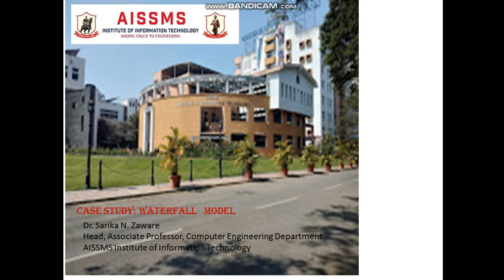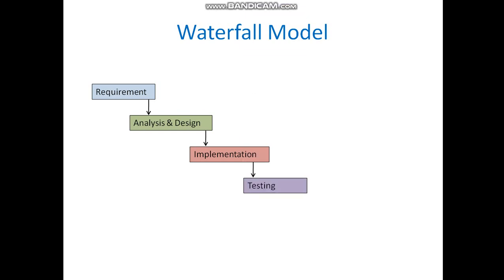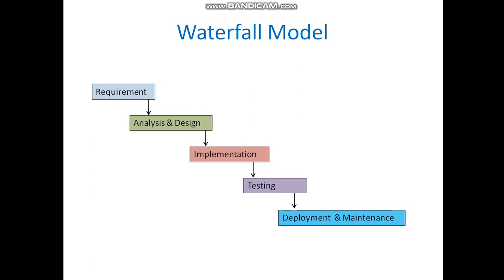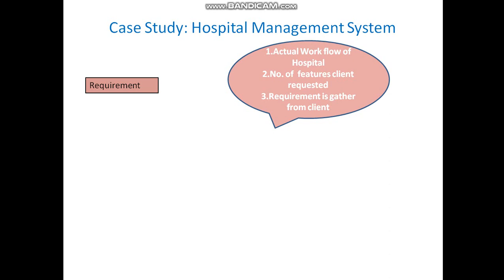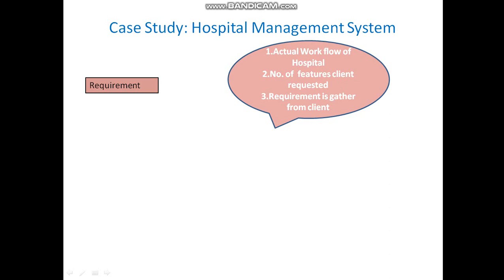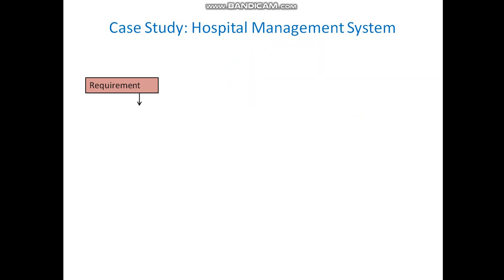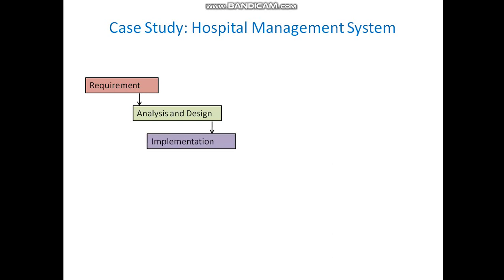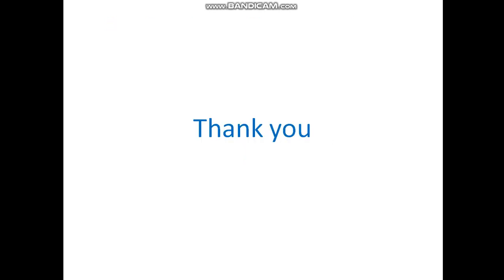Case study Waterfall model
Video by: Dr.Sarika Zaware

Class: T.E.Computer
Subject: Software engineering and project management
Topic: Case study: Waterfall model
Description: Explanation of the waterfall model of software development along with its case study. In this video, there is a  case study of a hospital management system as per the requirement of a doctor on a small scale.